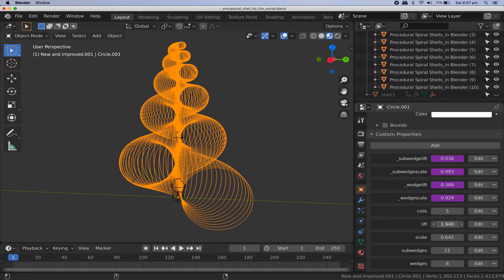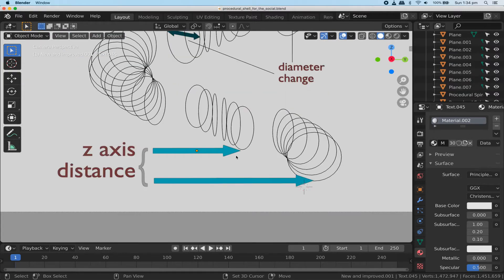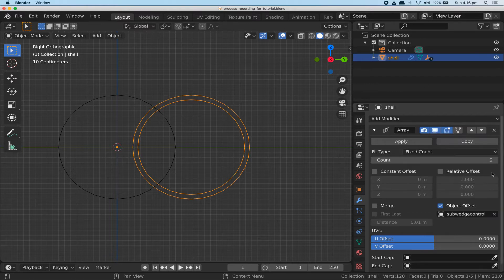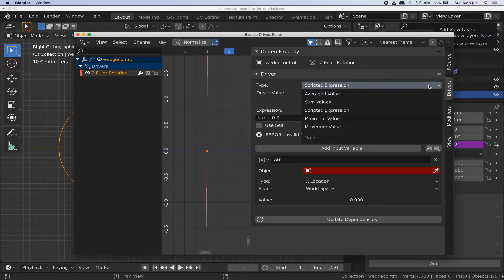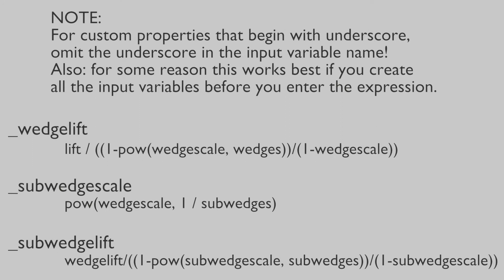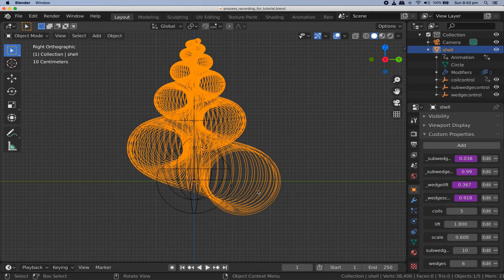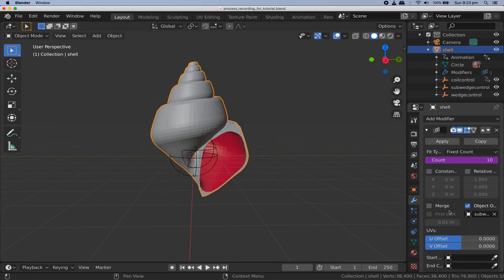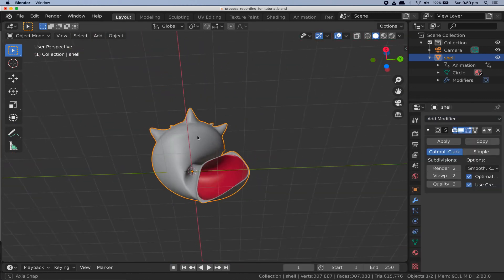Tutorial #1 - Parametric Spiral Shells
I've made a free Blender addon that will make spiral shells even easier to create in Blender. Enjoy!

original video description below ---

This tutorial will teach you one method for creating highly customisable spiral shell meshes in Blender. It relies heavily on array modifiers and drivers. I hope you get something out of it!

Here's a download link for a .blend file containing the shell with all its drivers, modifiers, etc.

IMPORTANT NOTE: When you add the empties (see the 3-minute mark in the video) leave them at the origin. Moving them will break the mesh being constructed.